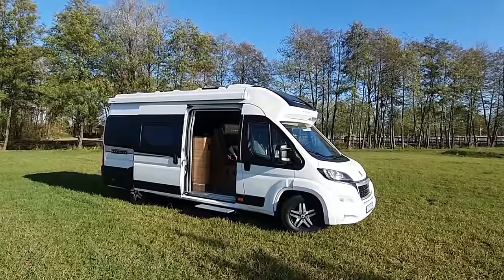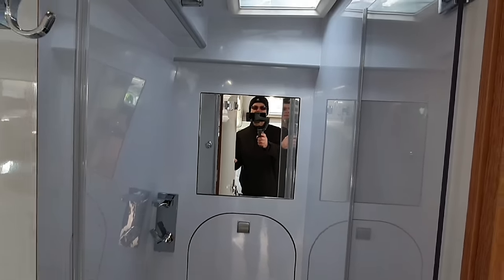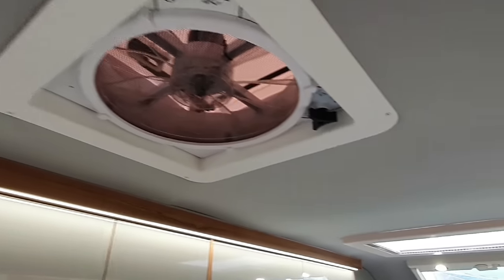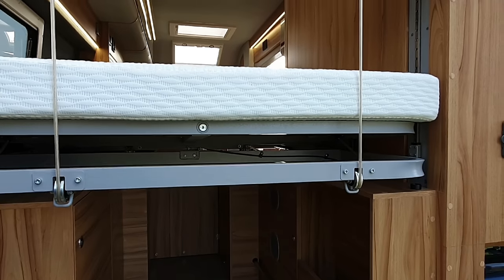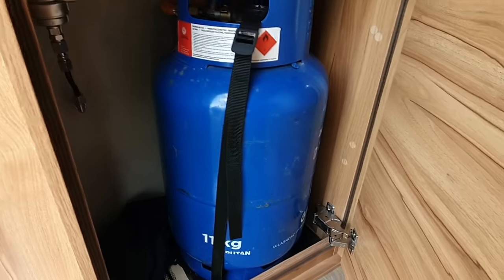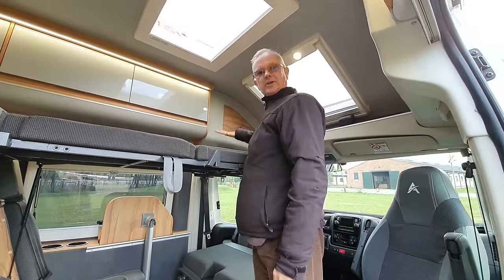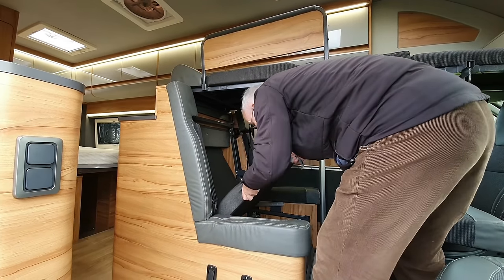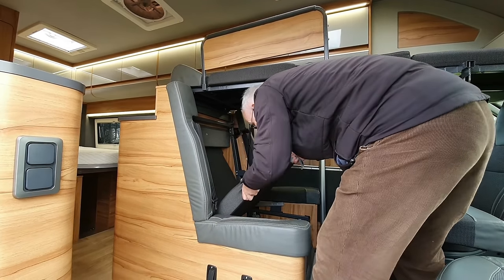The best campervan (in my opinion) : Affinity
I am going to name this the best series build campervan that I know - and I think that I have probably seen just about all the campervans available on the European market.

First, I need to explain what I mean by series.  I have borrowed this word from languages such as French and German, where it is mass produced.  I don't think campervans are mass produced because their quantity is so small so series seems a suitable word as it does not indicate this in English.  Obviously a campervan made exclusively to order will always be better and suit the requirements of the buyer more than one bought 'off the shelf'.

The reasons I think it is the best series produced campervan are because of :
1. the insulation and in particular the double floor,
2. the rear elevating bed which would allow a bicycle to be placed in the garage - the only side bed campervan that I know of that can do this.
3. the ingenious bunk beds at the front
4. overall look and in particular light thanks to the front sloping roof with large panoramic window and second skylight
5. complete : solar included in the price.
6. all inclusive price without costly factory options. : on Fiat Ducato EUR75k, on Peugeot Boxer EUR70k.

In my YouTube channel, I present reviews of recreational vehicles.